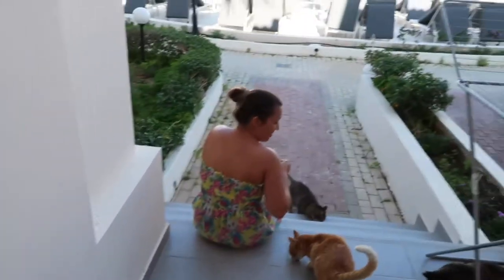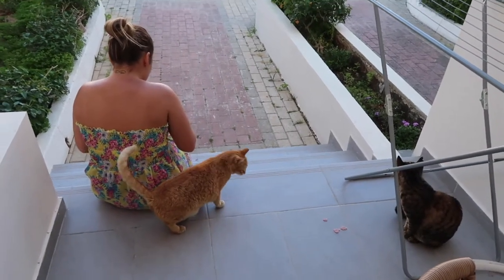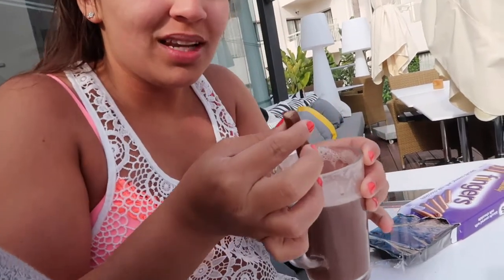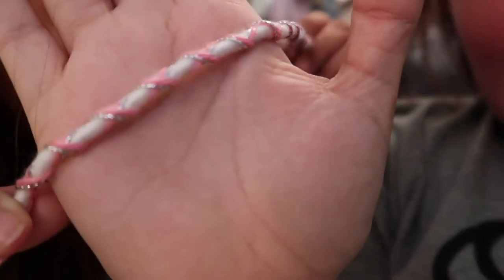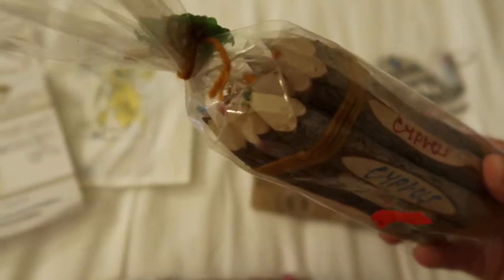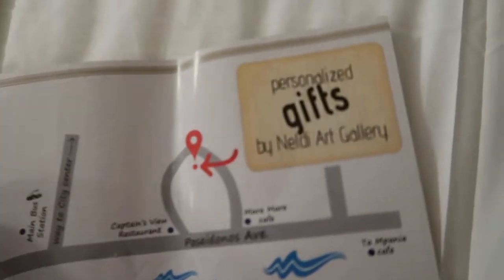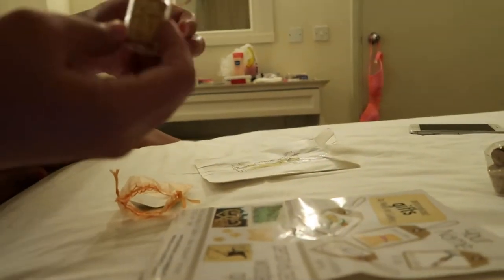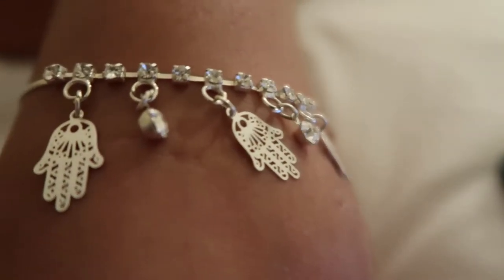Cyprus Vlog - Cats & Mini Haul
Hi guys! This is another vlog from our holiday to Cyprus in April!
In this vlog we show you some of the adorable local cats, and show you guys some of the bits we bought from the local harbour!

Brooke & Nicole xo